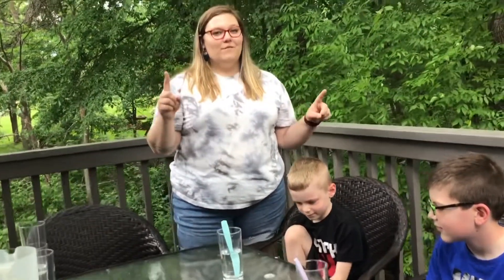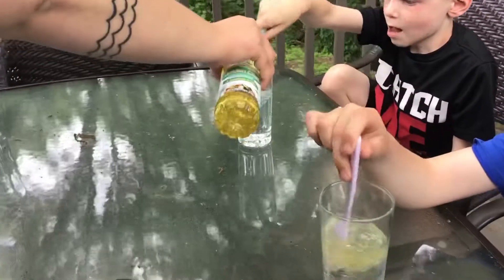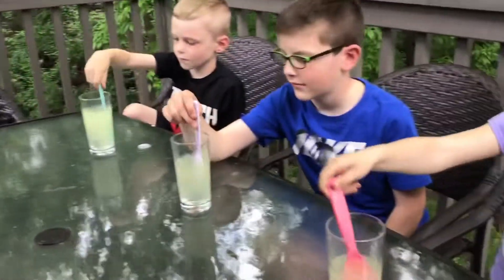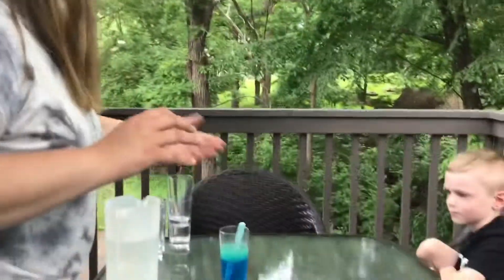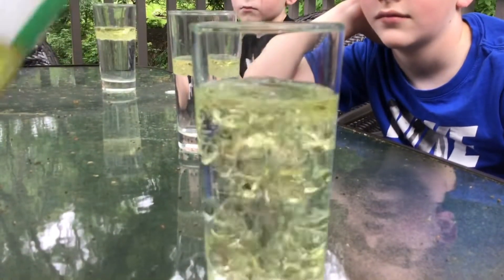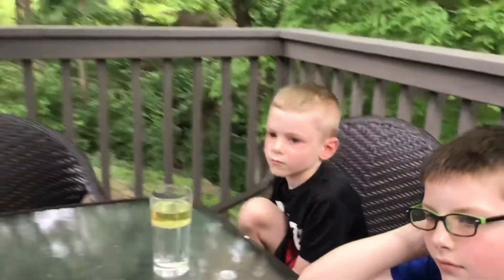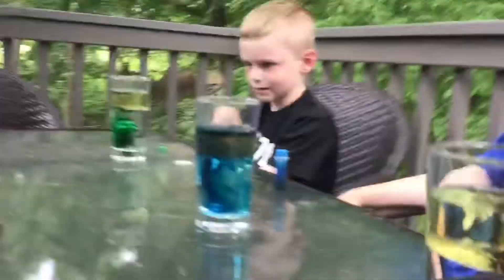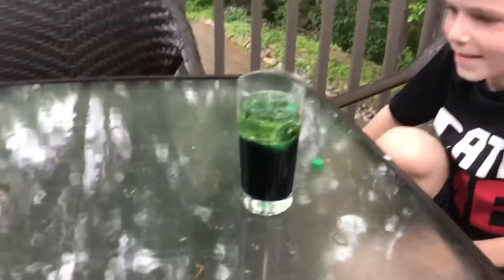JUNE 7 JAM!!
Sometimes we only think about ourselves and what we want to do. But we need to seek God’s will for our lives. If we don’t stop and spend time with God, we might miss out on something He wants to show us. He might be trying to teach us something, but we are so “busy” we don’t stop to listen to Him! We have to be willing to listen to God by praying and reading His Word daily.

Scripture: Luke 10:38-42

Memory Verse - hide God's Word in their heart

Love the Lord your God with all your heart and with all your soul. Love him with all your mind and with all your strength. Mark 12:30

Questions:

1. Whose house did Jesus and the disciples visit? (Mary and Martha’s)

2. What did Mary do when Jesus arrived? (She sat near Him and listened to everything He said.)

3. What was Martha doing while Jesus was there? (she was serving him - probably things like cooking and cleaning)

4. Why did Martha get upset with Mary? (She had to do all the work by herself.)

5. How did Jesus answer Martha’s request to send Mary in to help her? (Jesus said that Mary had chosen the right thing to do.)

Faith Questions

Help children apply the story to their lives and open up a conversation about faith and the gospel; close with prayer

Jesus praised Mary for putting him first and choosing to spend time with him.  How can you spend time with Jesus?

Video Scavenger Hunt:   Find the following items in your home and take a picture or video of you with all of them and share it with us on this FB page.  We will randomly pick a winner from all the pictures shared and deliver a special prize to your home!

A loaf of bread

An apron

Headphones/earbuds (Mary & Martha didn’t have them to listen to things with but YOU DO)

Song: to the tune of “London Bridge.”

Jesus came to see His friends,

See His friends, see His friends.

They were happy.

Martha baked a loaf of bread,

Loaf of bread, loaf of bread.

Just for Jesus.

Mary listened carefully

Carefully, carefully.

Mary listened carefully

Just to Jesus.

Where Does My Time Go? worksheet:

"Martha, Martha," the Lord answered. "You are worried and upset about many things. But only one thing is needed. Mary has chosen what is better. And it will not be taken away from her." (Luke 10:41-42)

Give a "Where Does My Time Go" worksheet to each child

Begin by marking off the pie graph in quarters, with each quarter representing 6 hours.

At the bottom of the worksheet, walk the students through their typical day to determine what takes up most of their time.

Start with sleep and school, which take up most of the average child's day.

For each activity shade in the pie graph a certain color. You can also have them mark next to the activity with that color so they know the activity that color goes with.

Use the 6 hour blocks as guides to help them know how much to color in. (see the picture below for an example)

As they are working through the exercise, ask them if there are any activities that are interfering with them spending time with God.